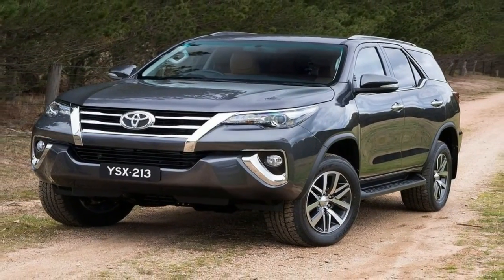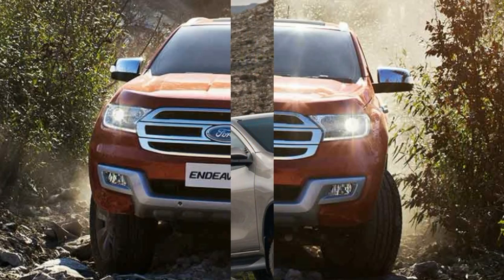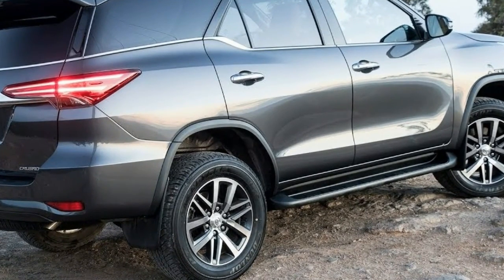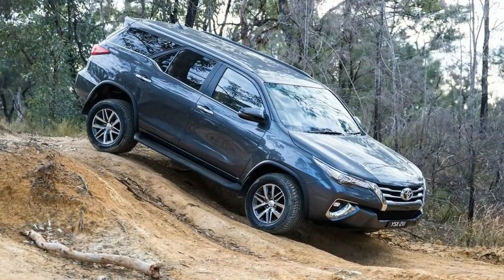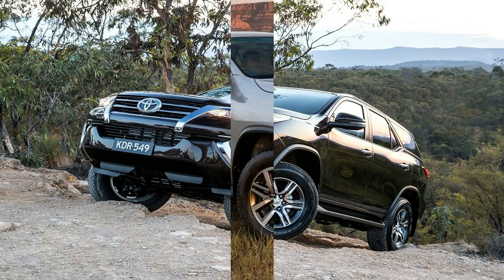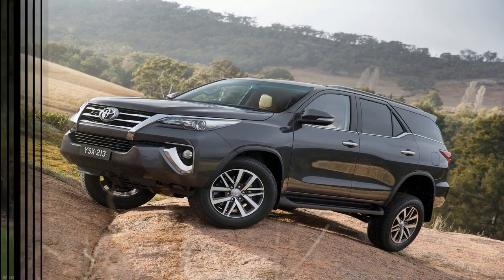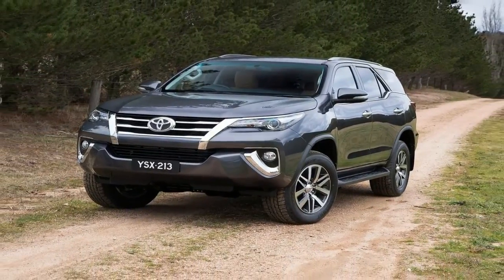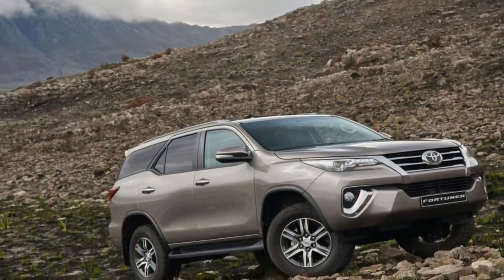Hot News !!! Toyota Fortuner SUV Interior Exterior & Off Road Drive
Hot News  !!!   Toyota Fortuner SUV Interior Exterior & Off Road Drive - Worcester - Following the launch of its new Hilux bakkie in February, Toyota has unveiled yet another major model in South Africa, this time setting its sights on the medium-sized SUV market - the new Fortuner.

The first-generation Fortuner was launched in South Africa in 2006 and soon became a market-dominating model for 4x4 and urban lifestyle enthusiasts alike.

The second-generation Fortuner has the same underpinnings and body-on-frame chassis as the new Hilux. The new SUV measures 4.7m long, 1.8m wide, and 1.8m tall with a wheelbase of 2.7m.

Capable, competitively-priced, spacious and decent interior quality... the Fortuner has the makings of yet another best-seller.

Adventure-seeking SUV

The Fortuner wants to be all things to all people; an urban transporter and outdoor explorer, with comfort and ability in equal measure. No vehicle can do it all - at least not perfectly - though the new Fortuner ticks the right boxes.

Image Gallery: 2016 Toyota Fortuner

It would be a travesty to drive a Fortuner and not go seeking adventure, fortunately for local motoring journos, the excellent 4x4 facilities of Klipbokkop mountain reserve, near Worcester, proved the perfect proving ground for the new SUV.

██████ GET DAILY UPDATES! NOW! ██████